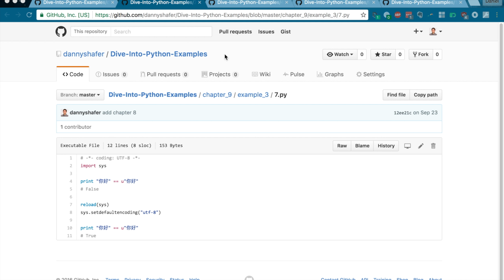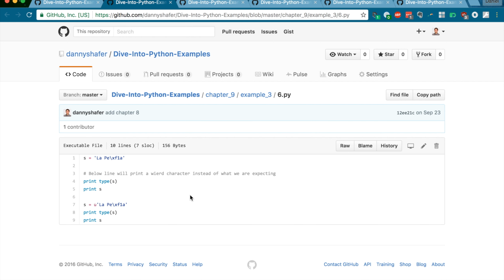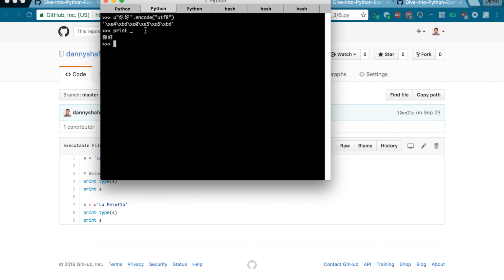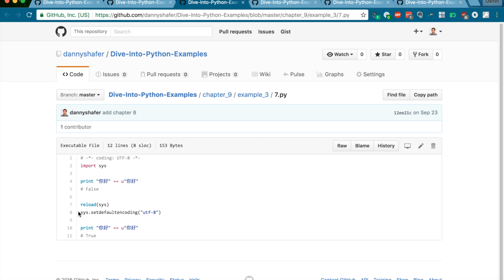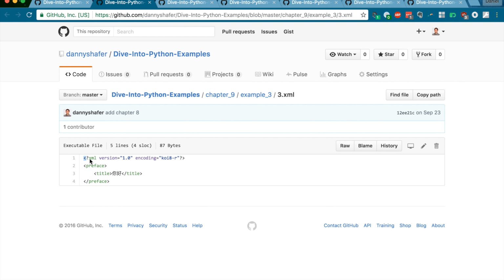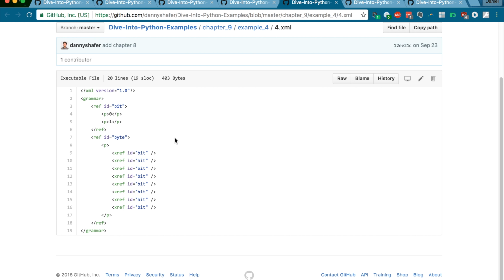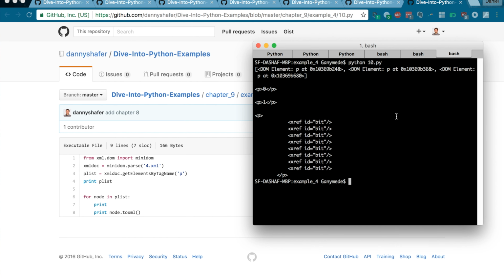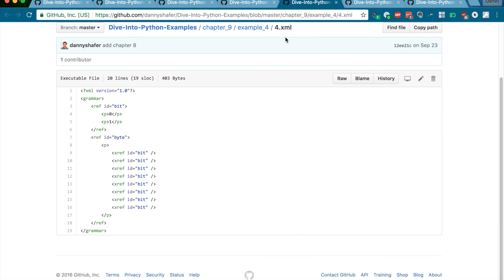Dive into Python Chapter 9 (2/2) (Mark Pilgrim)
This video is about chapter 9 of Dive into Python, xml and xml parsing.

I plan to take a hiatus from this series indefinitely to focus on other series and tutorials but may come back to it eventually.